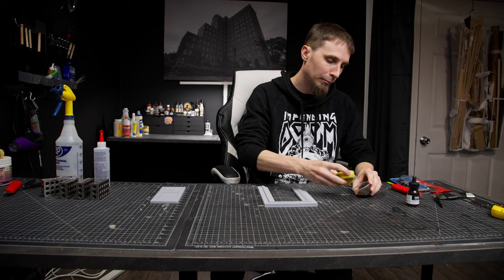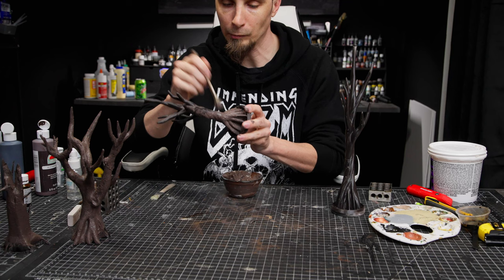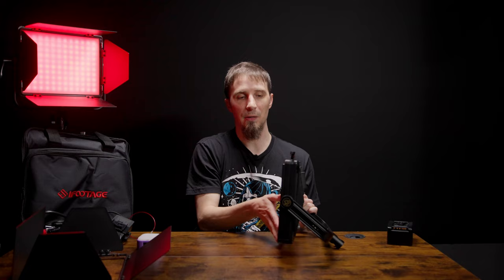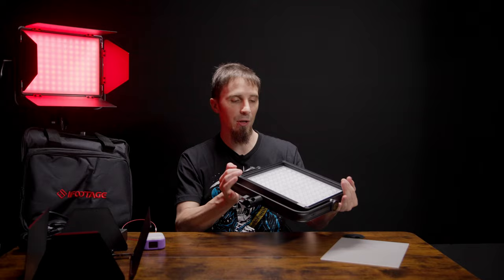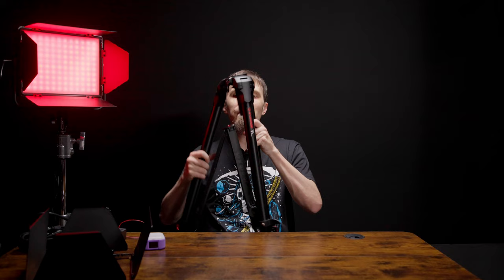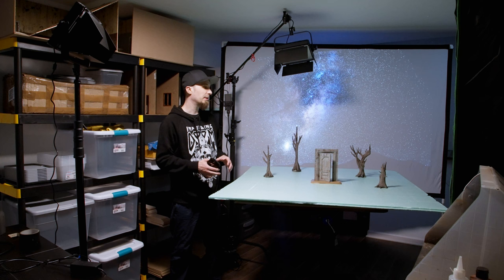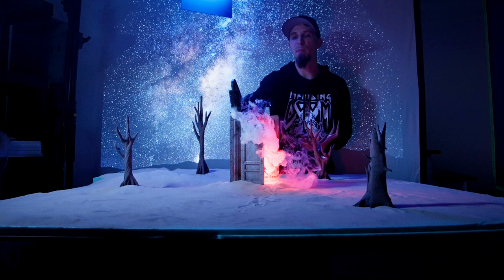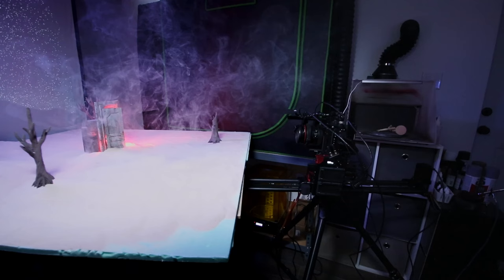Making a MINIATURE Door to Another World - The Art of Miniature Cinematography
In this video I create another miniature scene set in my dream world!

EU website
Anglerfish - PL1 80BN

Hobby Equipment:
123 blocks